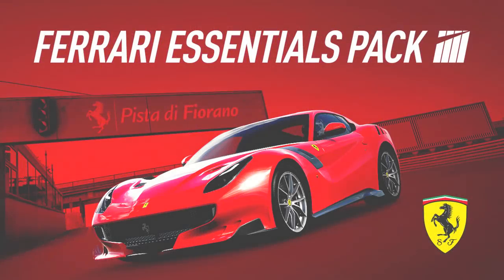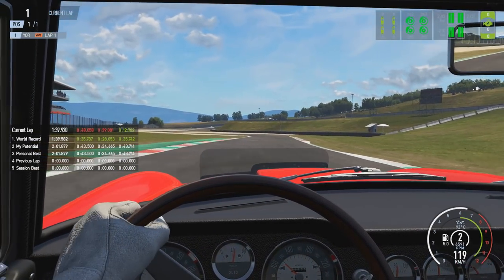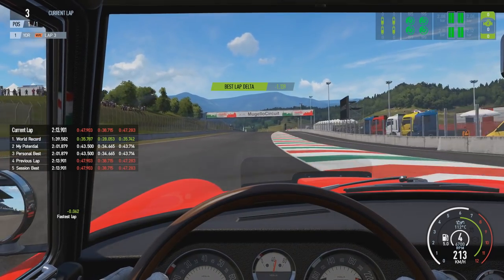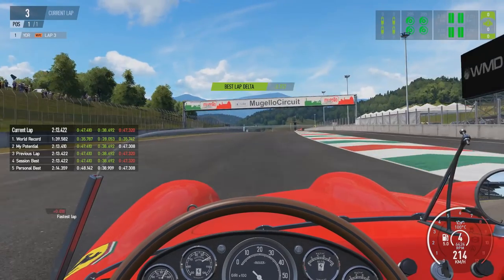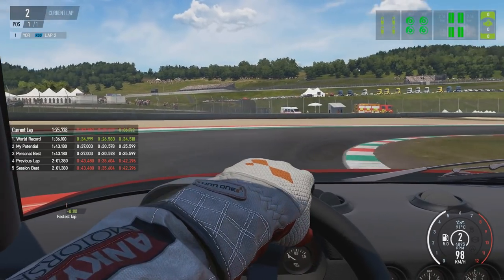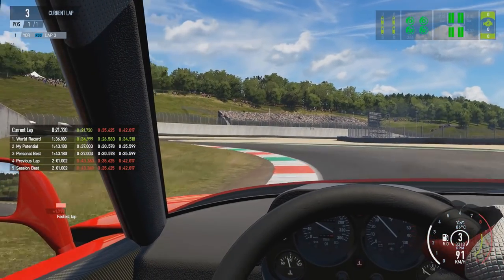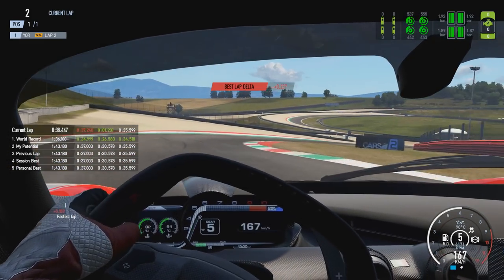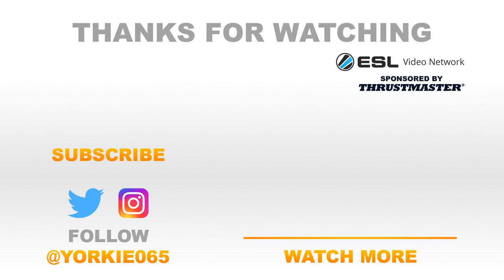Episode 39: Ferrari Essentials Pack | The Insider's Guide to Project CARS 2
Episode thirty nine of the Insider's Guide to Project CARS 2 series, providing useful hints and tips, will be taking a look at 8 new Ferrari's released with the Ferrari Essentials DLC Pack. We'll take a look at each car, provide info and the best driving techniques to employ in order to get the most out of each car.